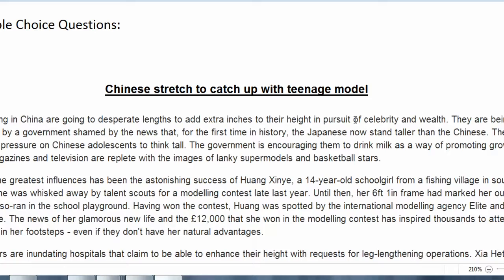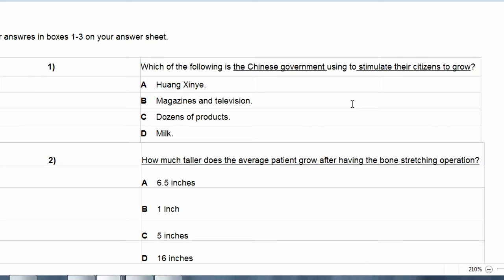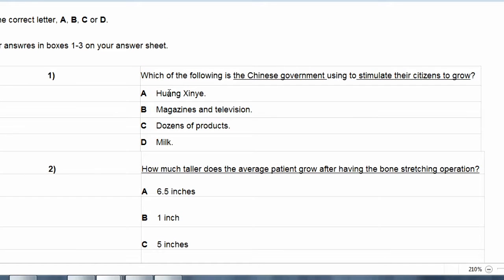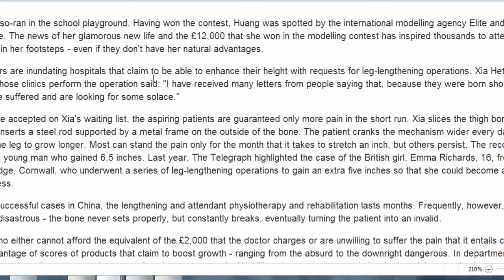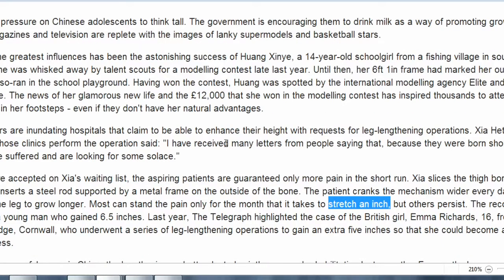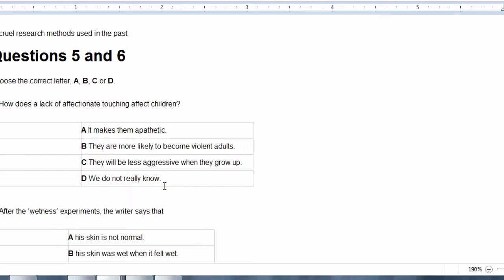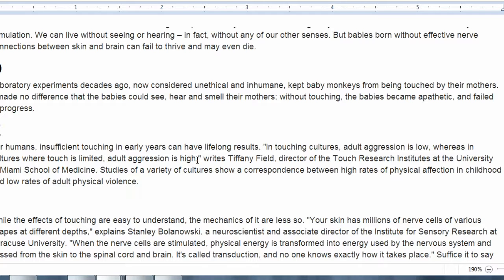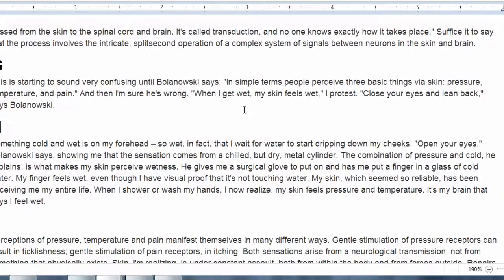The Easy way to do MCQs IELTS Academic Reading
How to do Multiple Choice Questions of IELTS Academic Reading Skills Test. The easy way explained by Imran Rao.